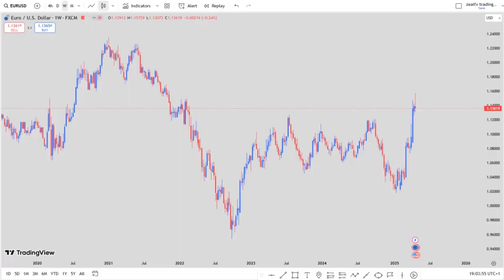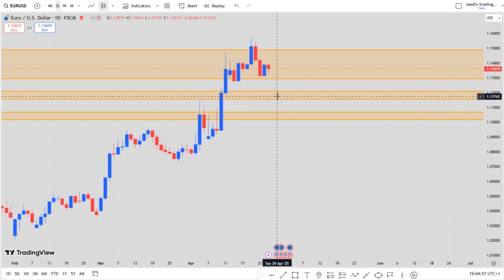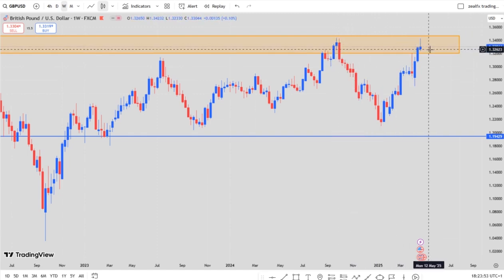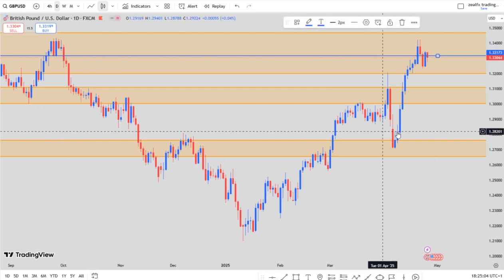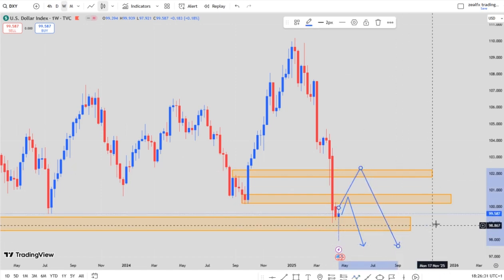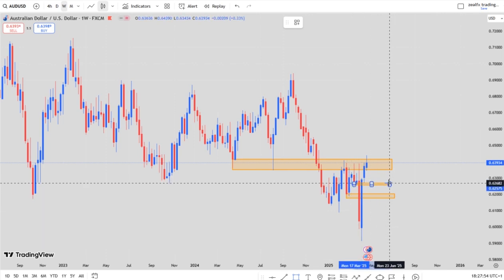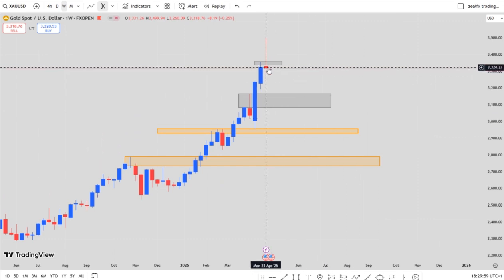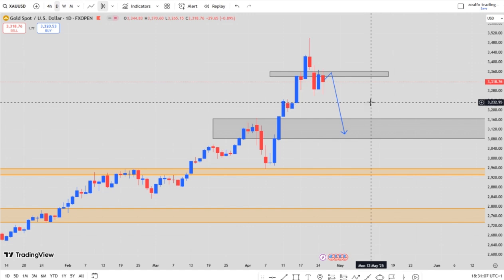Weekly Forex Forecast (28 APR - 2 MAY, 2025) DXY, EURUSD, GBPUSD, AUDUSD, XAUUSD| Forex Trading Plan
Welcome back to another **Forex Weekly Forecast**! In this video, we break down the key forex pairs and commodities to watch for the week of **April 28 to May 2, 2025**. Get ready with a solid **Forex Trading Plan** as we analyze:

🔹 US Dollar Index (DXY)
🔹 Euro vs US Dollar (EURUSD)
🔹 British Pound vs US Dollar (GBPUSD)
🔹 Australian Dollar vs US Dollar (AUDUSD)
🔹 Gold (XAUUSD)

📊 **Timestamps:**
00:00 - Intro
00:51 - EURUSD Forecast
02:13 - GBPUSD Forecast
04:07 - DXY Analysis
05:27 - AUDUSD Forecast
06:45 - XAUUSD (Gold) Analysis